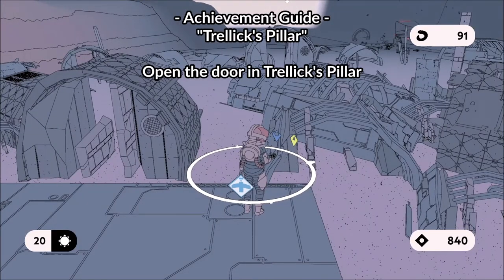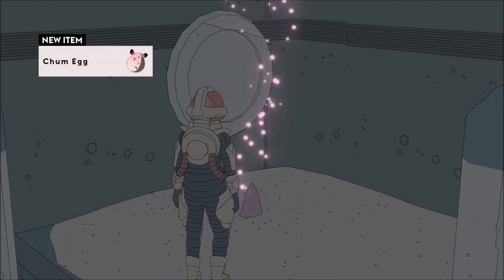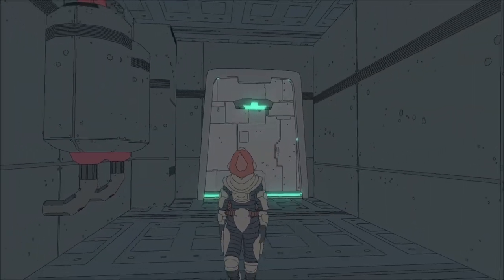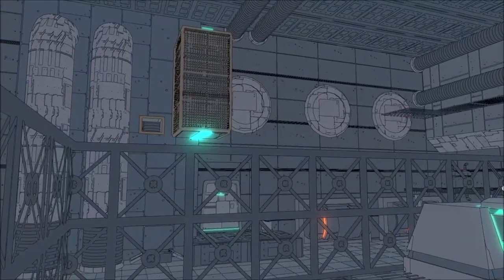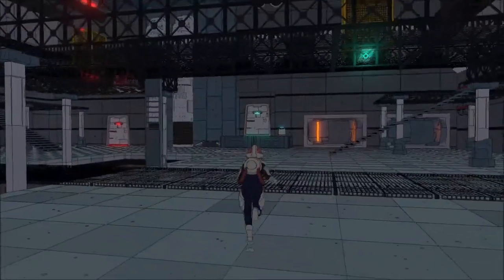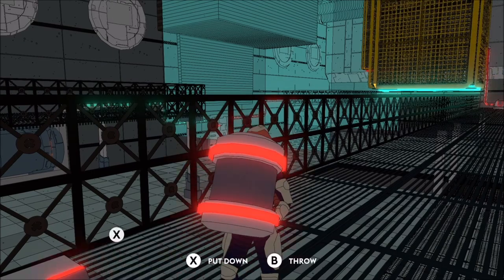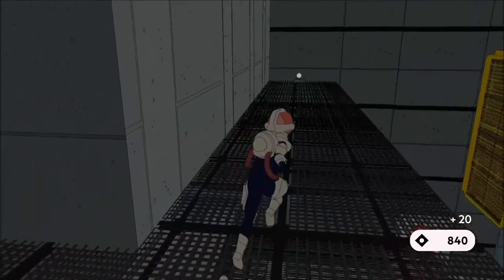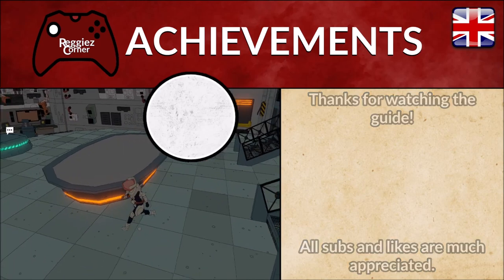Trellick's Pillar - Achievement Guide - Sable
Sable - Achievement Guide - Trellick's Pillar

This video contains an achievement guide on how to unlock "Trellick's Pillar" from the game "Sable". This achievement is available in the north-easter area of the game called the Sodic Waste. In this area you can spot the ship from the baloon spot. It is situated in the northwest of the waste.

Description: Open the door in Trellick's Pillar.

This video provides a step by step tutorial in how to unlock "Trellick's Pillar". This can be done as soon as you reach the Sodic Waste area of the game.

- Highlights Sable: Trellick's Pillar -
00:00 - Video Starts
00:04 - Video guide starts - Explaining the achievement
00:21 - Looking at the map of the Sodic Waste
01:00 - Entering the ship
01:50 - Main Puzzle Room
04:25 - Getting a battery - half done
05:20 - Last position of the battery
06:22 - Achievement unlocked - "Trellick's Pillar"
06:43 - Achievement Guide Ends & Summary

Format: 1080p 60fps
Commentary: Yes - English
Version: PC Gamepass